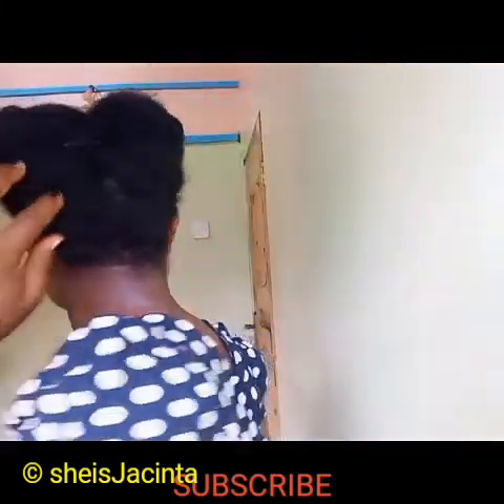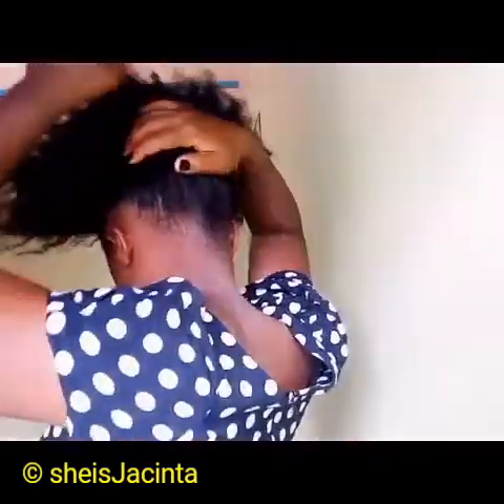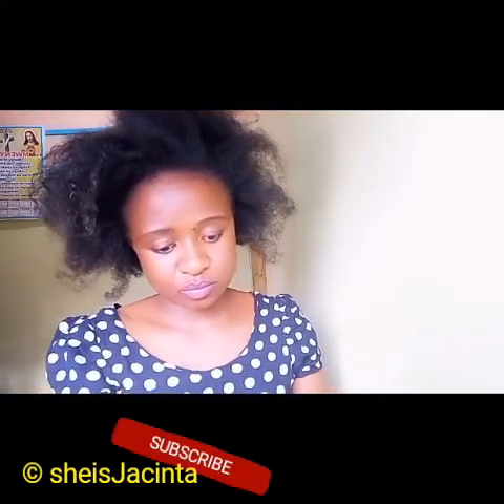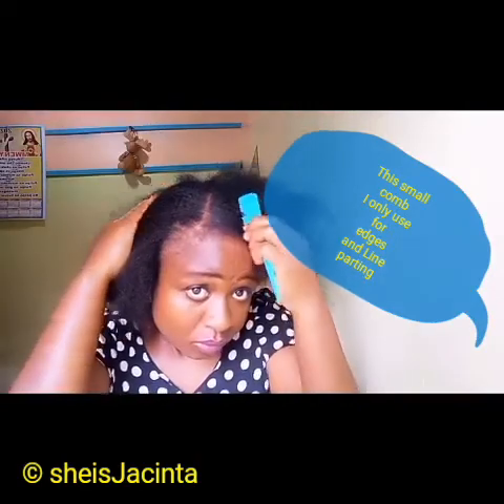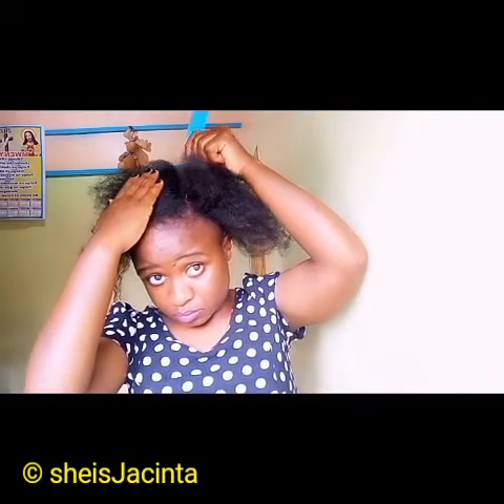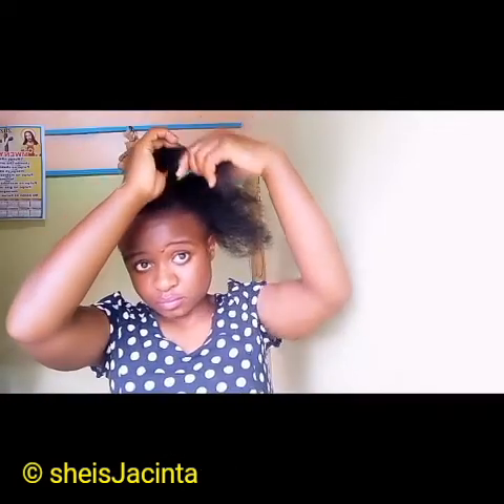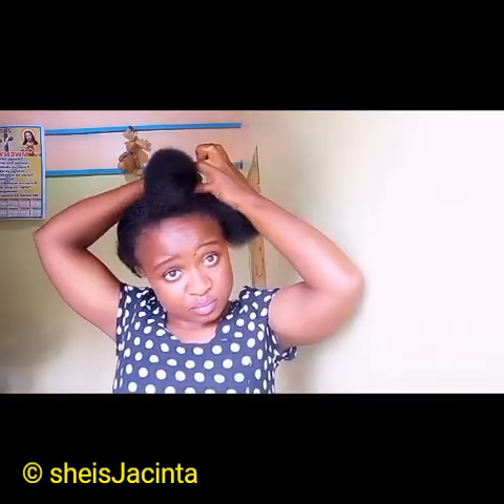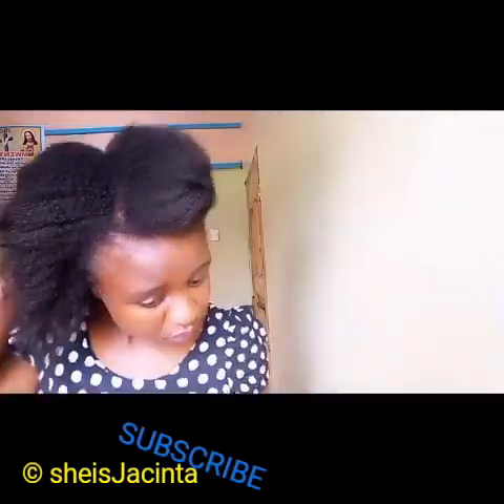MUST WATCH! HAIR growth/Protective Styling/ Epsd 3 (THIS IS LIT)Tips 👌👏💪💪 SUBSCRIBE!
Hello friends!!
Am back again.
in The other side of A modest today, I basically focused on Hair essential tips of growth while styling.
1.Protective styling
2. moisturizing
3.Wide combs
4. Hair friendly styles.
I moisturized with;
A combination of Rose water,Olive,castor oils. Venus treatment and Argan oil.
Remember my hair is virgin/ no heat.🌸

Ensure you watch till the end.
if you're having questions kindly give a comment.
Please watch my previous videos and get Home DIY recipes.

stay safe
pray
Spread the love

Remember Jesus Christ loves you unconditionally 💜💙💓
Bye!